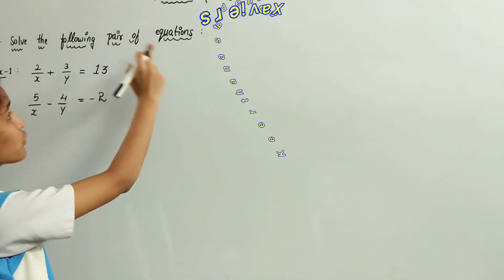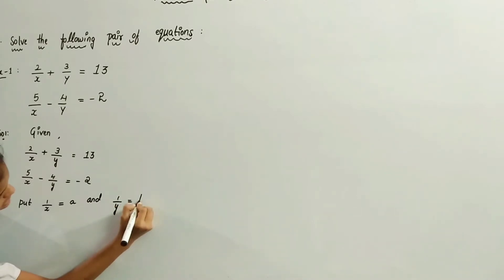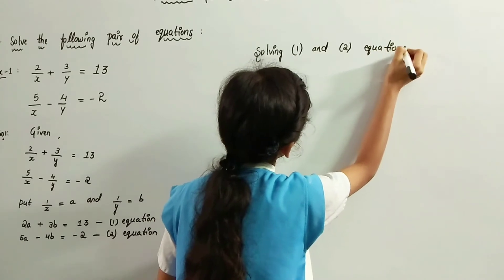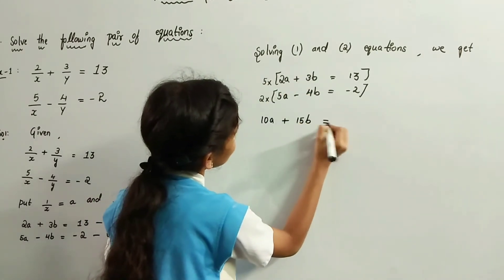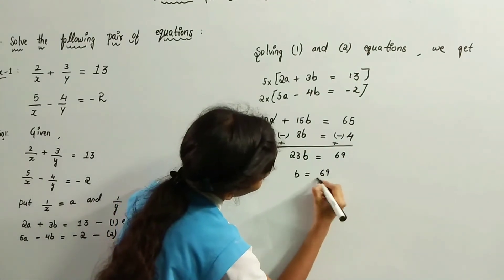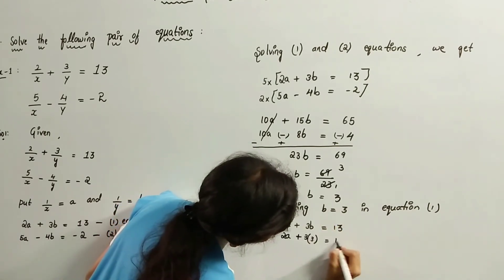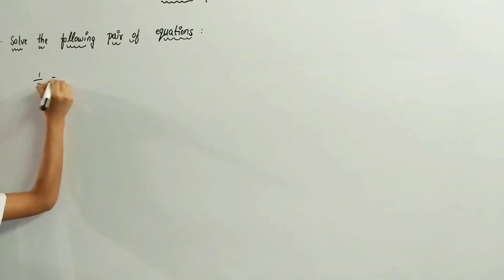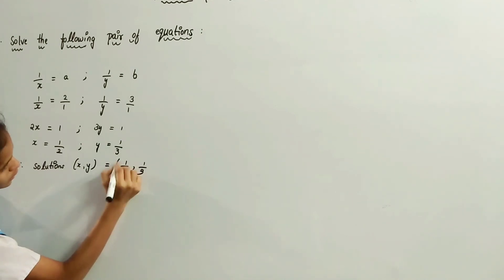Pair of linear equations in two variables / chapter 4, example 1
in this video example 1, chapter 4, pair of linear equations in two variables of class 10 explained in english by student of st.xaviers high school, balanagar